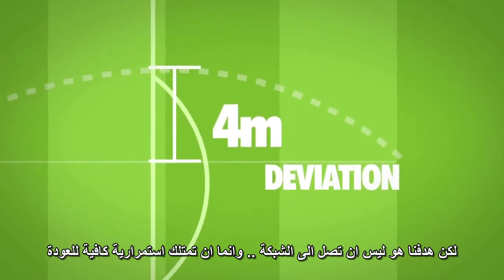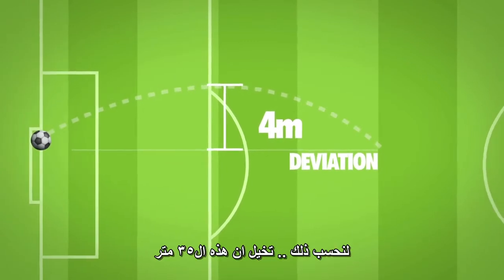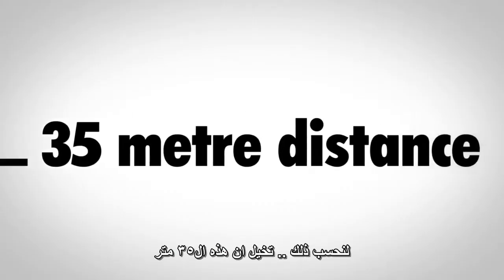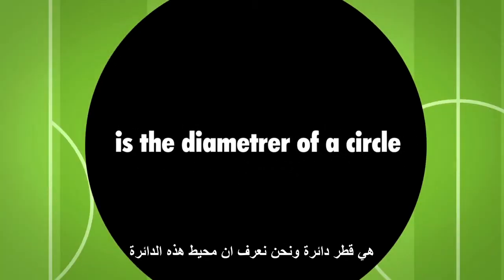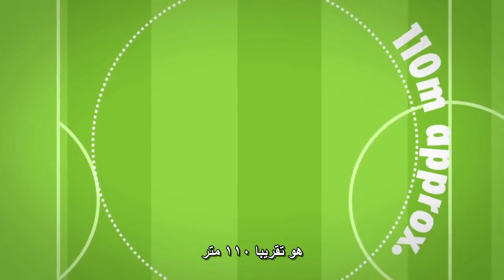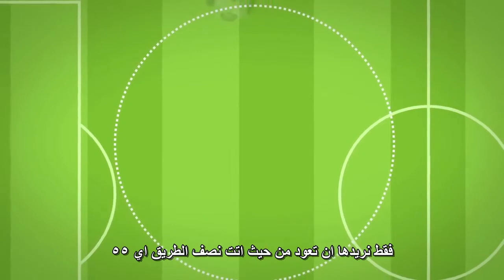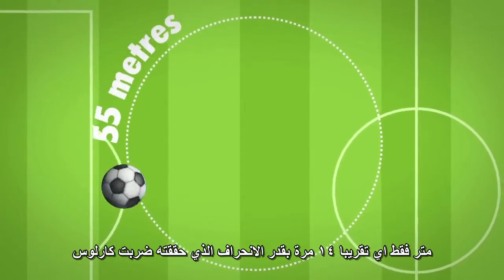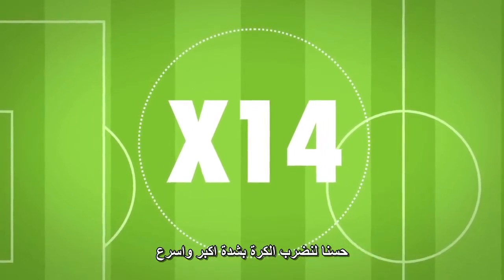Vsauce Can You Boomerang A Football ? (هل تستطيع ان تضرب كرة القدم بحيث تعود أليك؟)